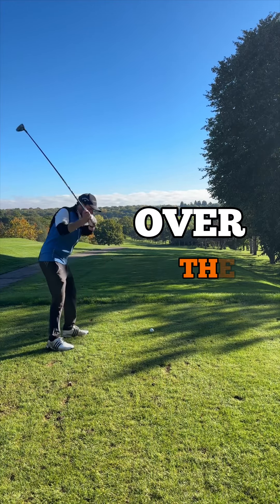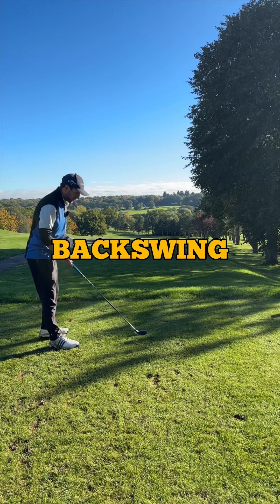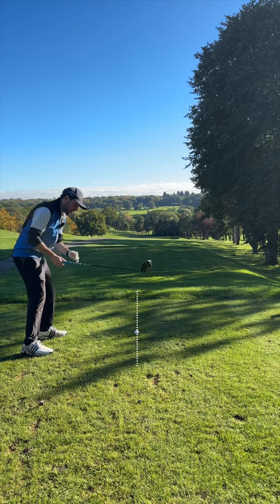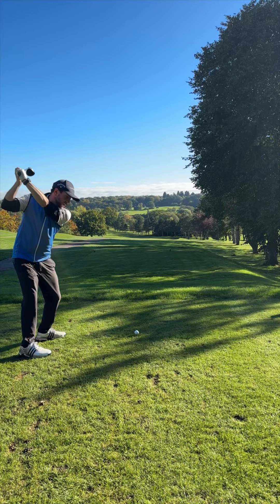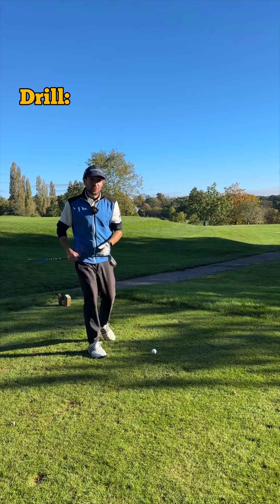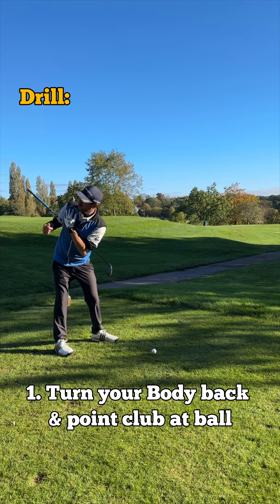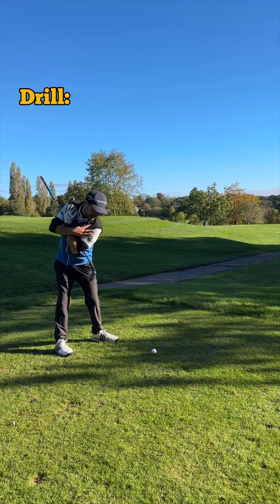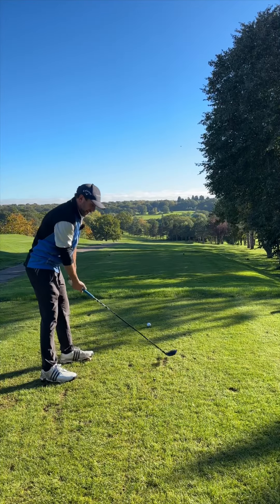OVER THE TOP?! ⛳️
⛳️ Follow 👉 @mbgolfpga
📥 Share to your friends and family